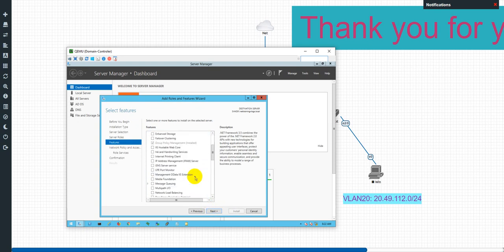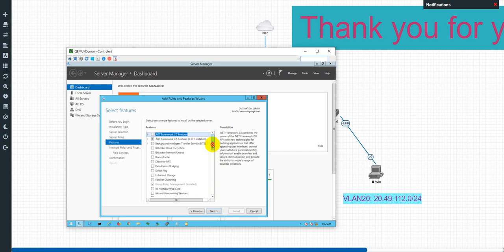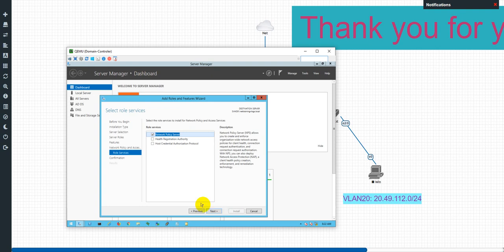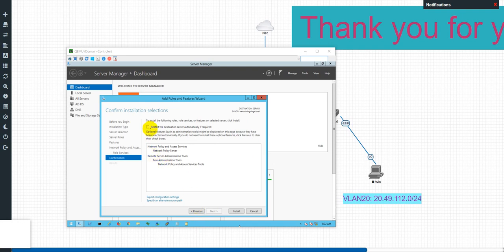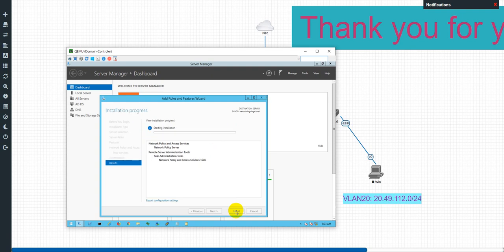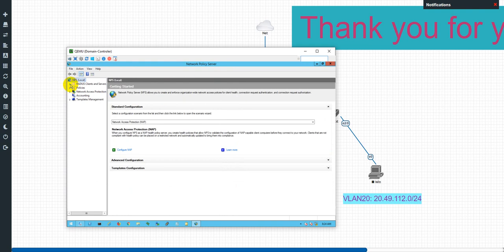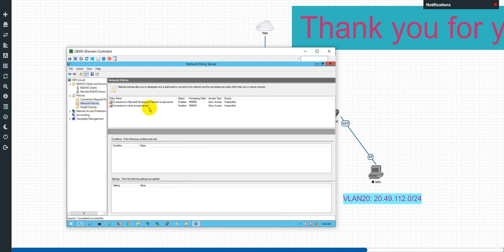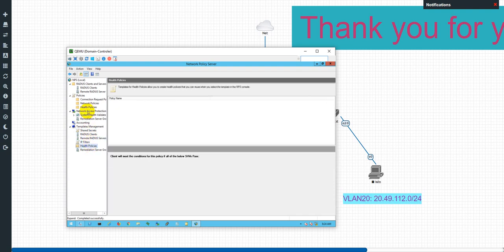How To Setup Radius Server (AD) On Fortigate device | Network Training Vlogs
Network Training Vlogs as well as a customized in-house training that is suitable for your business.
We offer a wide range of high-quality courses that will bolster your career readiness and personal growth. Whether you hope to learn new expertise, advance your skills to further your career, earn industry-recognized certifications or global certificates, Boost your knowledge and career advancement at Network Training Vlogs!